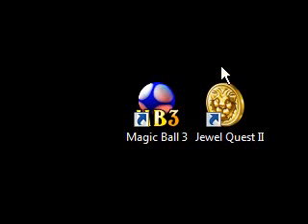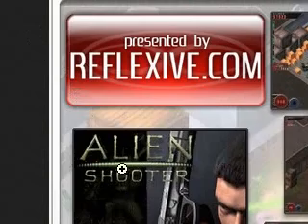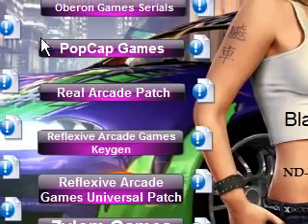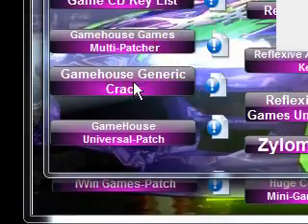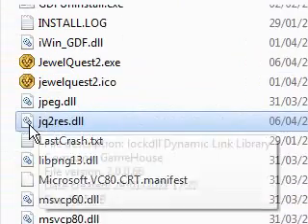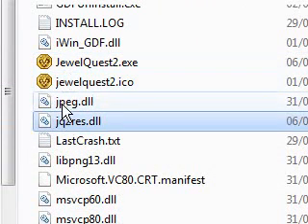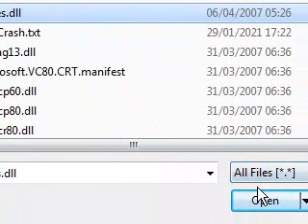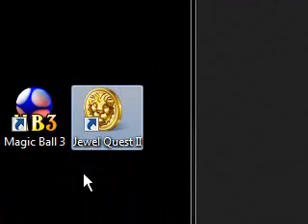Love Unlimited Play? How To Remove The Gamehouse Games (Trial) From Desktop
Download the game, select your google products offer special, press "next".